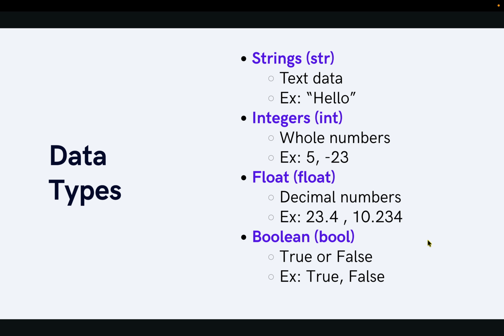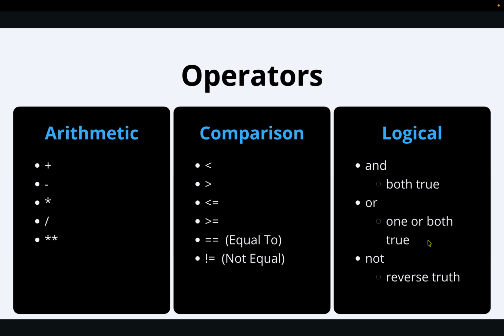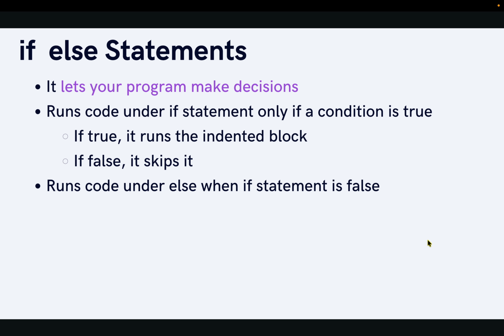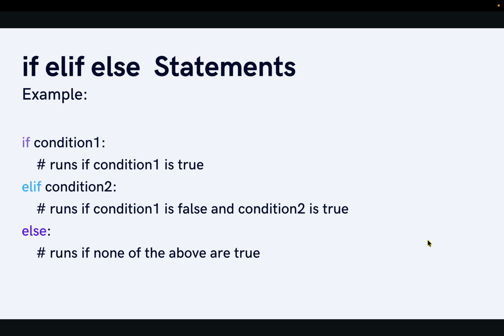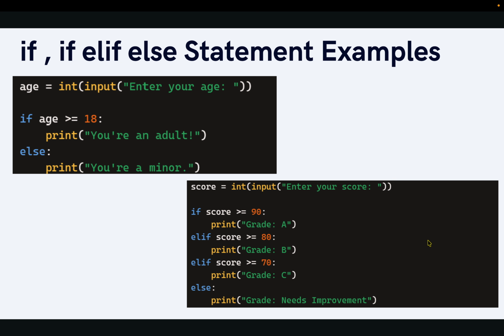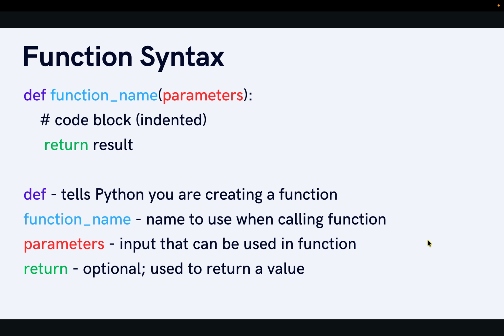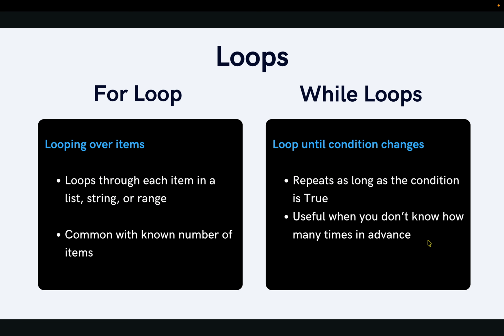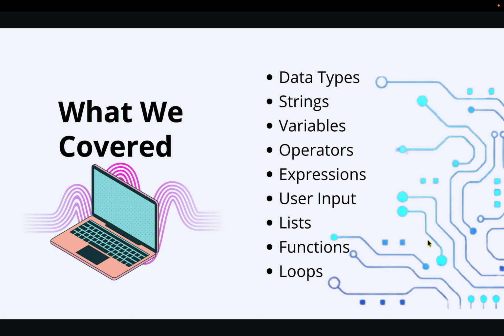Python Basics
Covering common things within the Python Programming Language to help you get started in programming. This does not cover all topics of Python but mainly covers the important things you need to get started coding in Python.